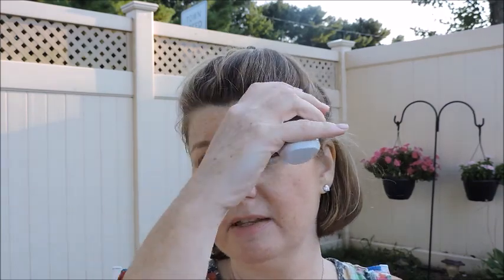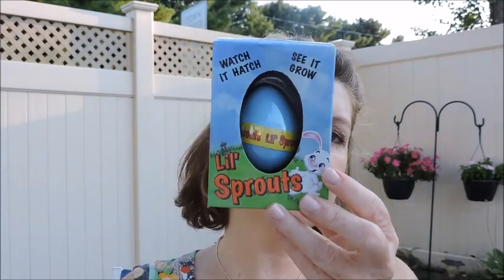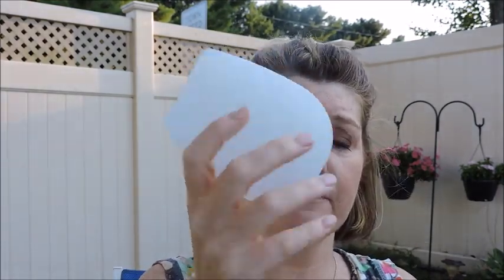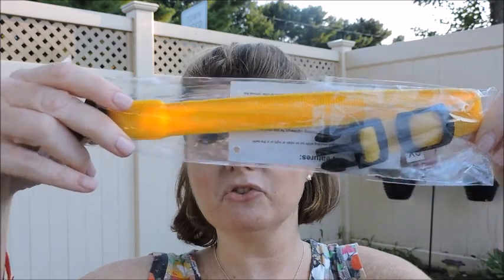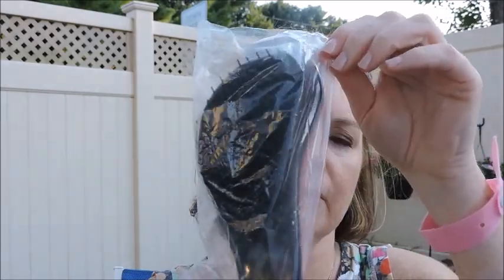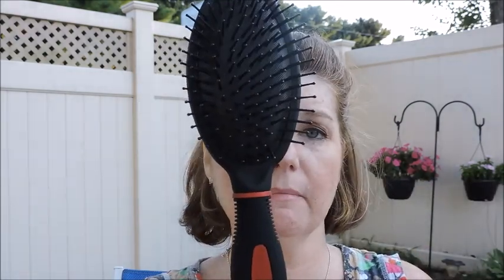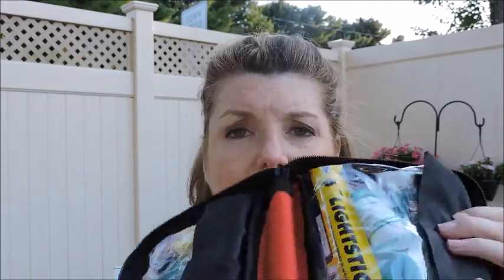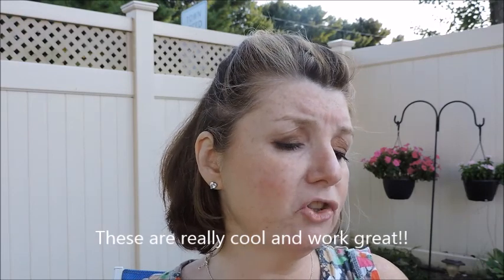Product Review Mail! Lots of goodies !!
This video features my most recent products that I received to review . All the items are from multiple Product review groups through facebook I will list the names in case you would like to join .

Adrian's Review Team
Helpful Reviewers
Vixen Reviews
Review For Free Products
Lady Luck Reviews
Top Quality Reviewers
Southern Girls Reviewer Group
Amazon Prime Review Products
It's for the birds
Jeresy Girls Reviews
Karmas Reviews
Genuine Product Testers
Wonderful Reviewers
AmaRant Product Review Club
Reviewer Nest

 you can find me on the following places